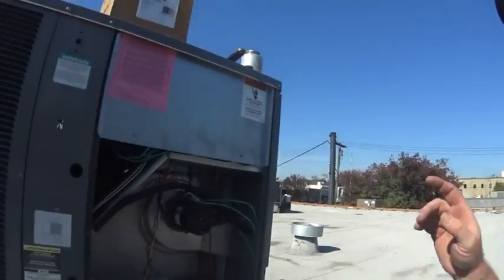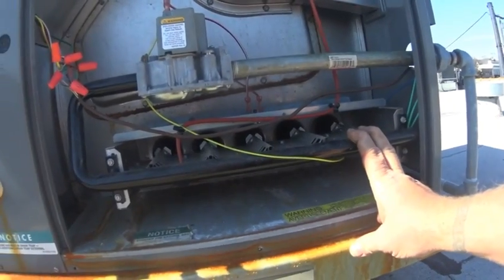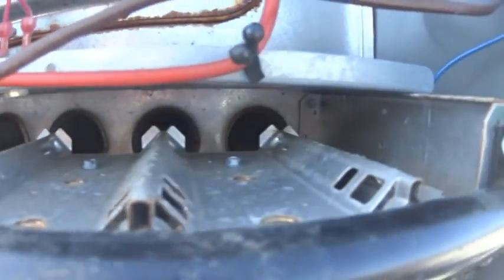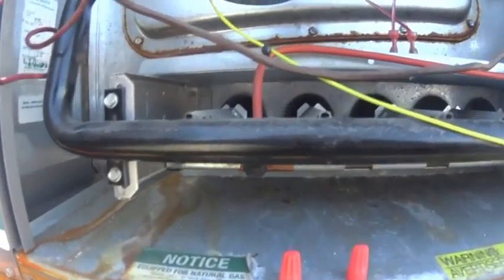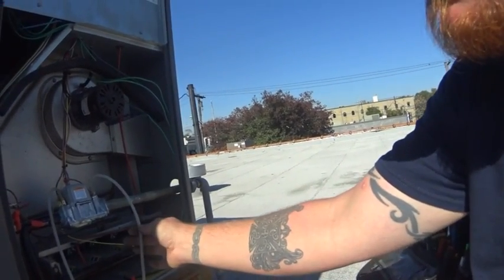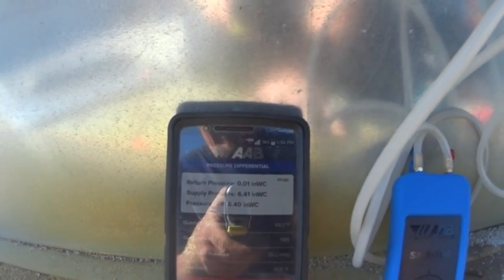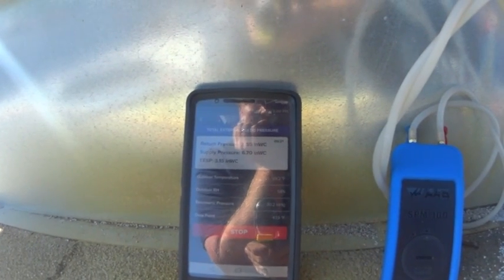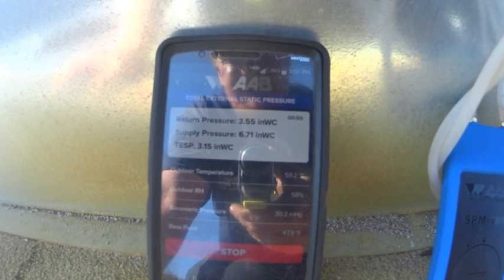ROOFTOP UNIT GAS VALVE SLOW OPENING!